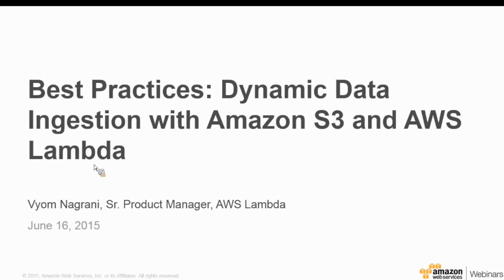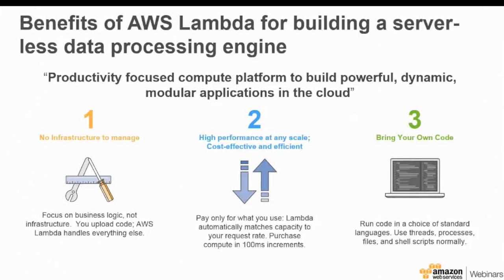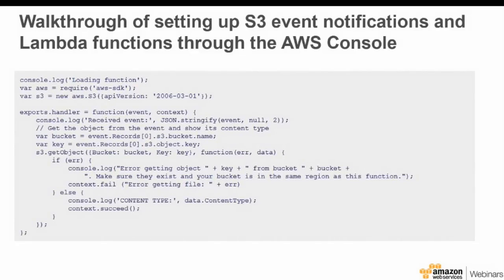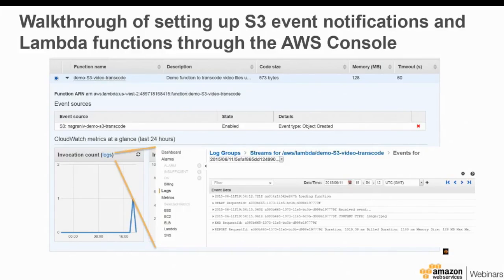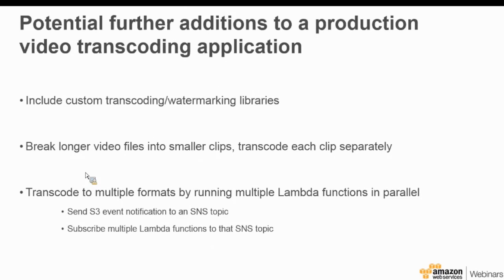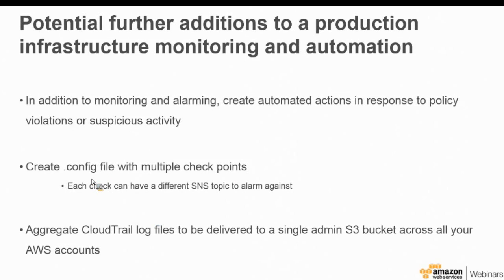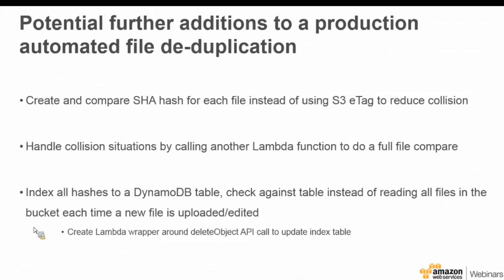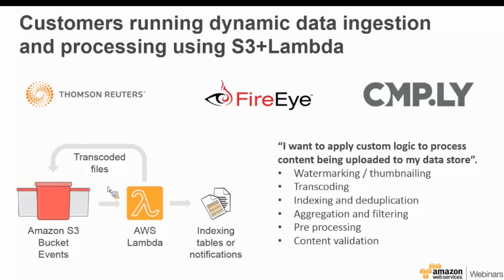AWS June Webinar Series - Best Practices: Dynamic Data Ingestion with S3 and Lambda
Amazon S3 provides developers and IT teams with secure, durable, highly-scalable object storage AWS Lambda is a compute service that runs your code in response to events and automatically manages the compute resources for you. AWS Lambda can run code in response to Amazon S3 event notifications, making it easy to apply custom logic to process data when it is uploaded to your Amazon S3. In this webinar, we will cover the Amazon S3 event notifications capability and show how data uploads can automatically trigger AWS Lambda functions, walk through sample use cases for dynamic data ingestion, and discuss best practices for using the services together. We'll then demonstrate setting up Amazon S3 event notifications and an associated Lambda function to capture and perform custom computations on data uploads, all without setting up any infrastructure.

Learning Objectives: • Understand Amazon S3 event notifications trigger and AWS Lambda functions • Learn how to set up a dynamic data injection framework using AWS Lambda • Learn sample use cases, best practices and tips on using AWS Lambda with Amazon S3